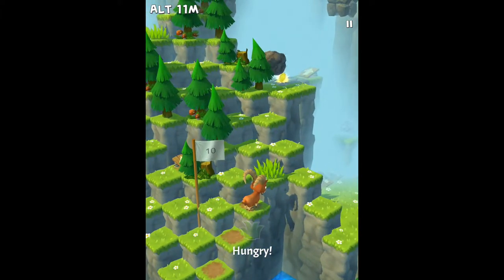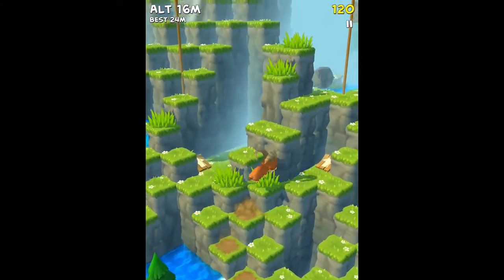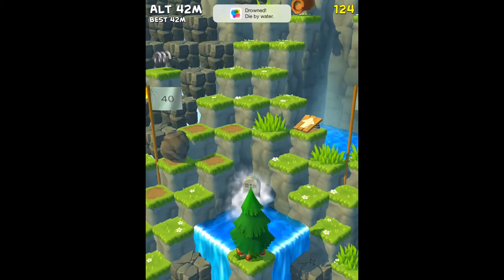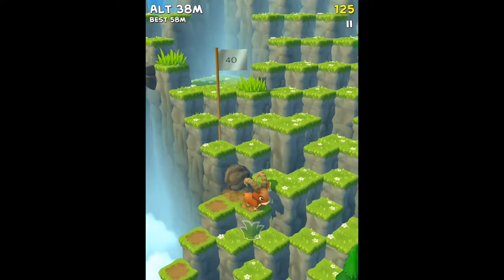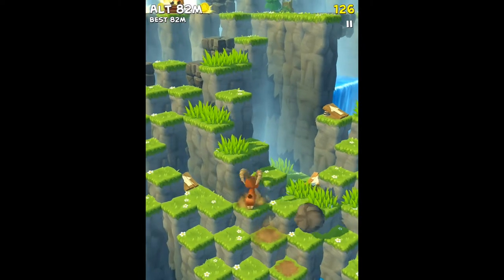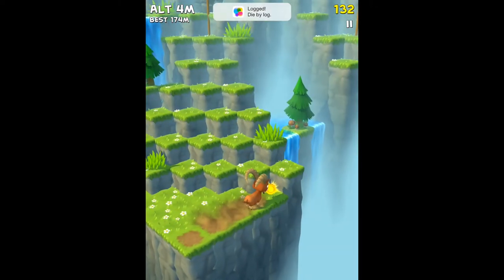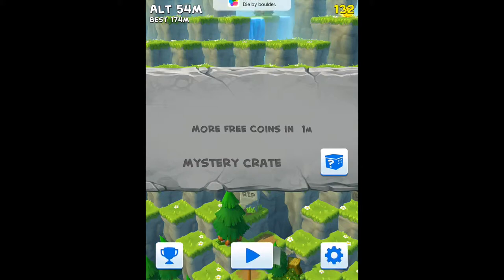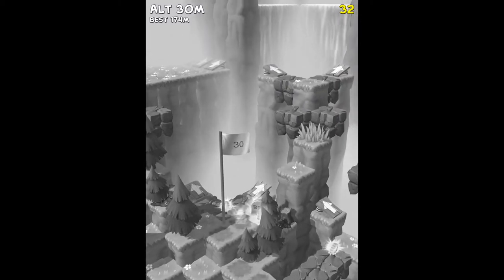Random Play #024 - Mountain Goat Mountain